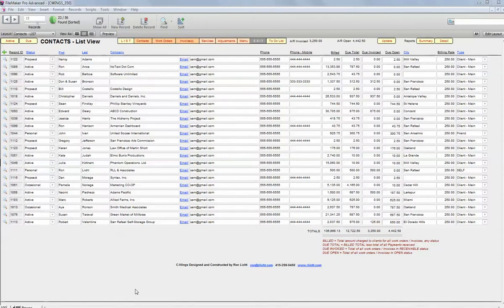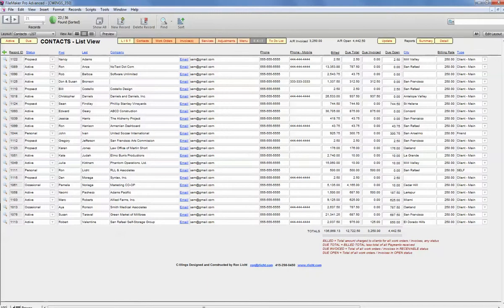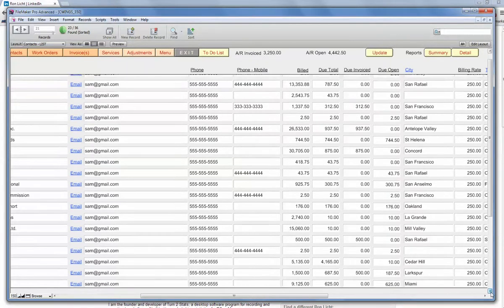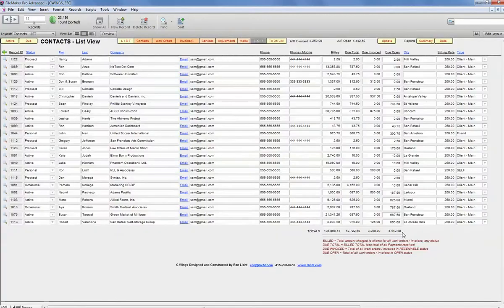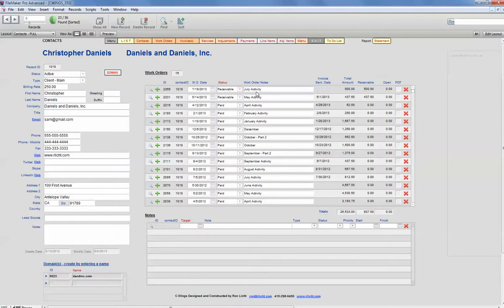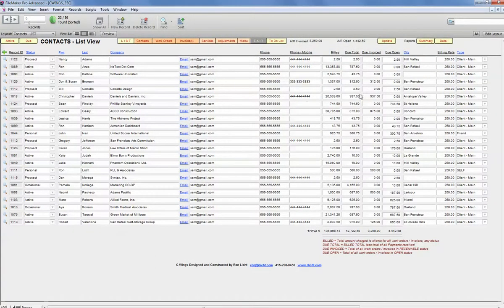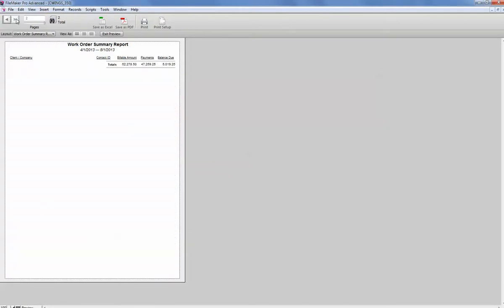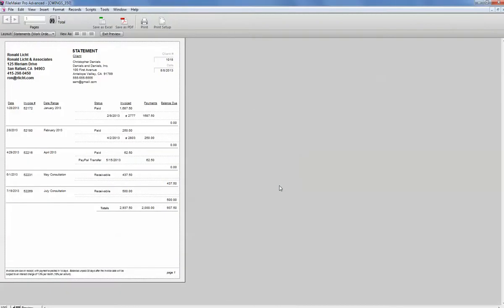CWINGS: Accounts Receivable Management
CWINGS: Customers, Work Orders (Time Tracking) & Invoicing System:

CWINGS is a FileMaker Pro database to handle CRM, Time Trakcing and Billing for independent, professional consultants.  Originally intended for IT Services professionals, it is an effective back office tool for anyone working alone, by the hour, for different clients, over different billing periods.

The system also has modules for Asset Management, Domain Access and Personal Online Account Access.